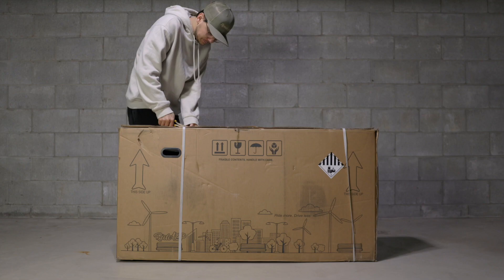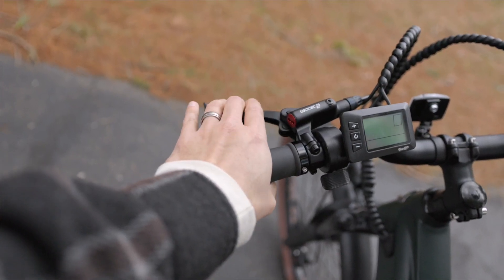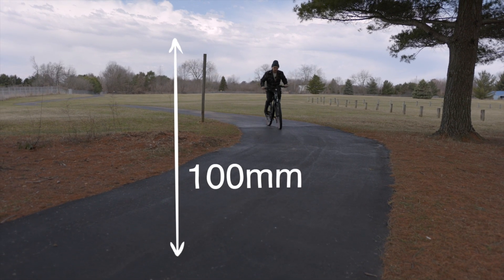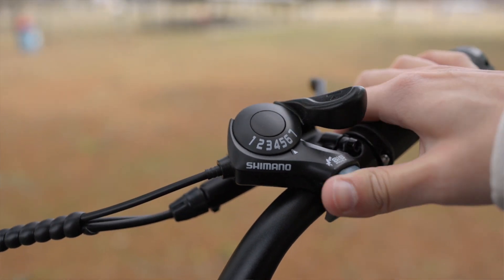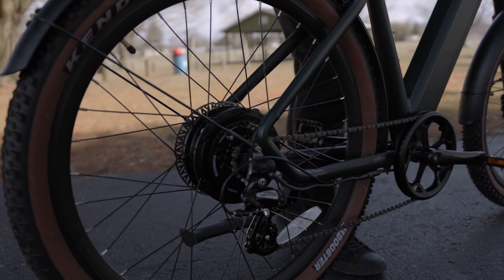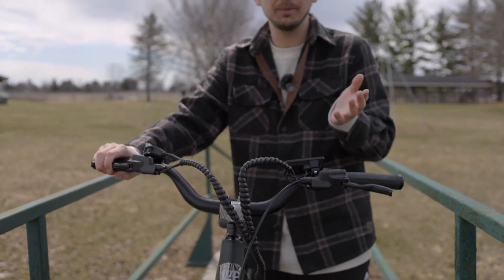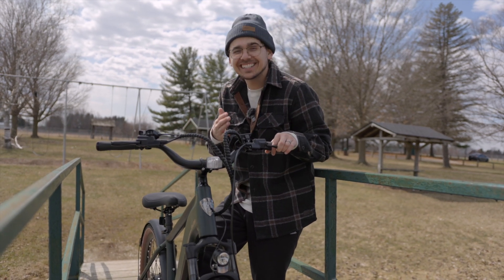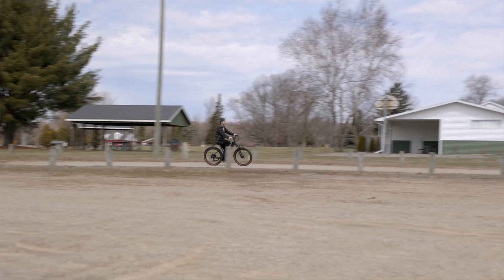This E-Bike is GREAT All Around | Ride1Up Turris Review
Do you want an e-bike that's great for all sorts of terrain? The Ride1Up Turris is definitely a bike you should check out! This e-bike is perfect for riders of all levels of experience. It's built with a durable frame and fork, so you can ride it anywhere. And thanks to its powerful motor, it'll get you up hills and around corners with ease. So if you're looking for an e-bike that's great all around, the Ride1Up Turris is definitely worth considering!

Canon R7
DJI Mic
DJI Mini 2 Drone